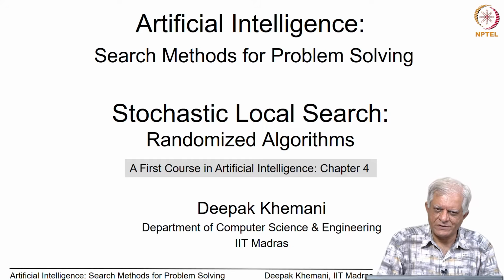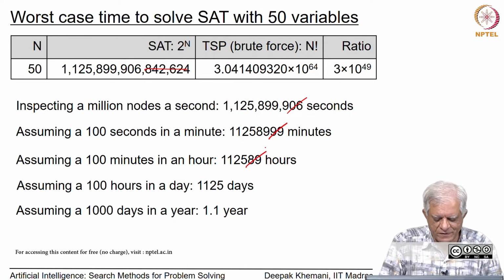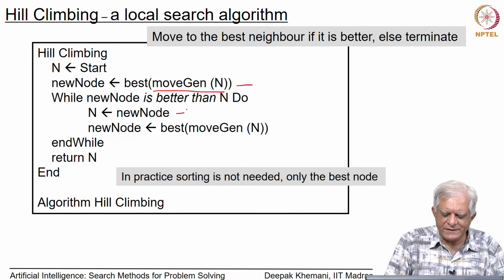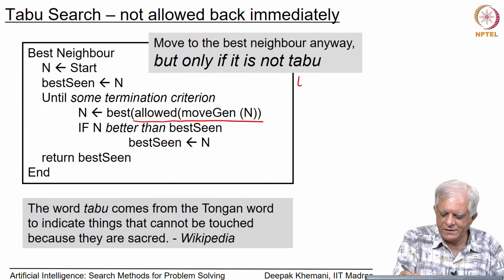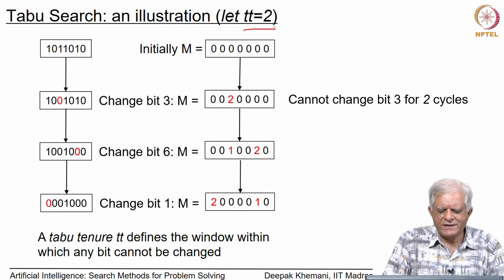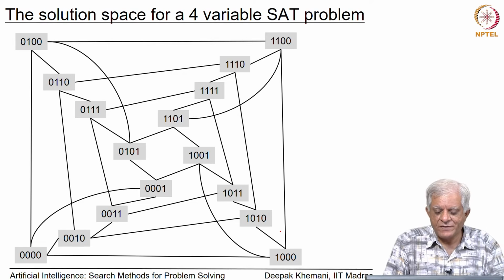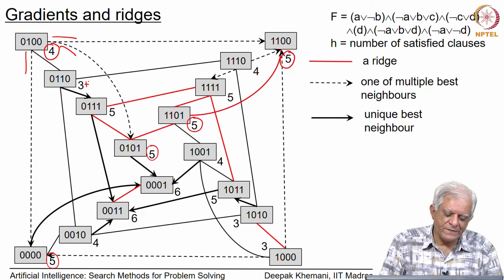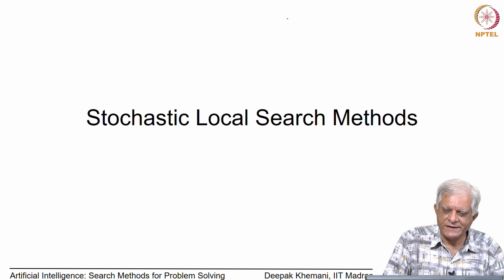Escaping Local Optima